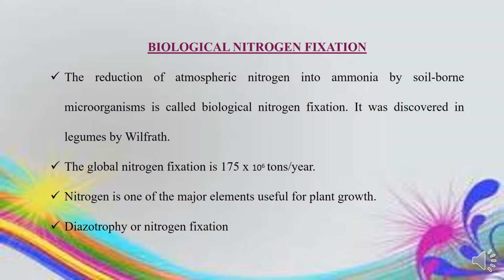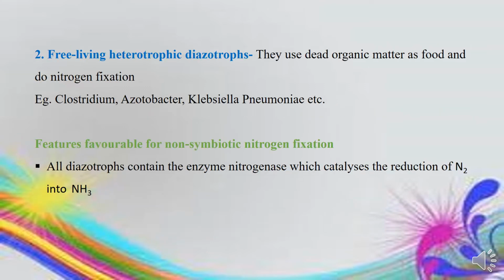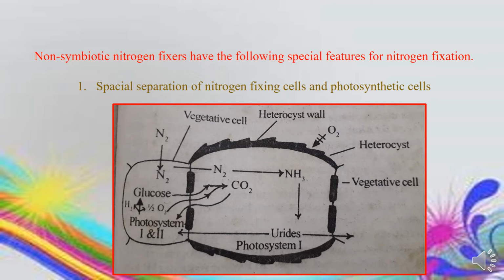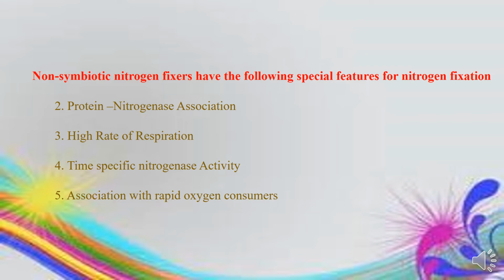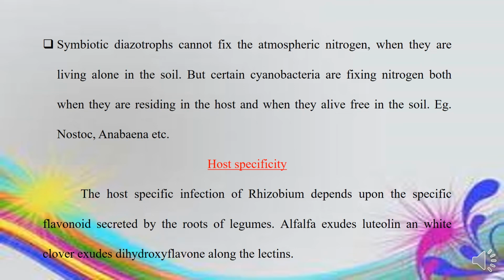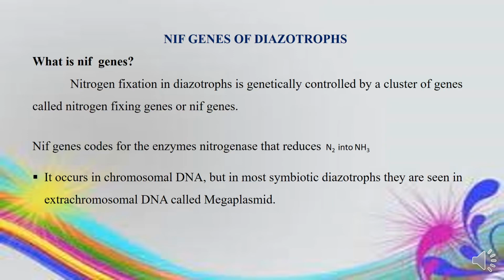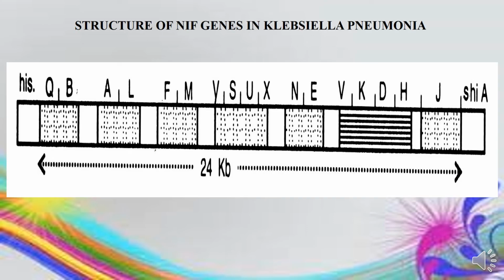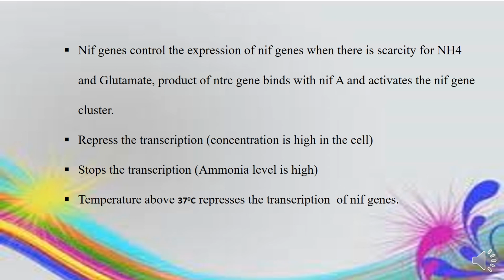SJCTNC-N.PRIYA-19EBC52A-PLANT BIOCHEMISTRY- UNIT V- NIF GENES